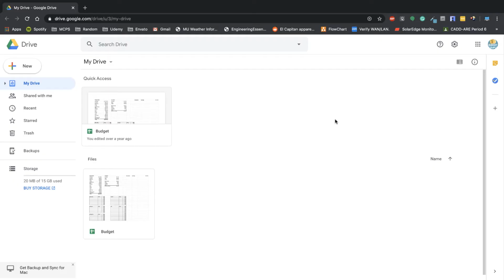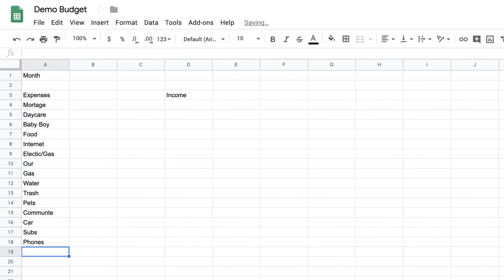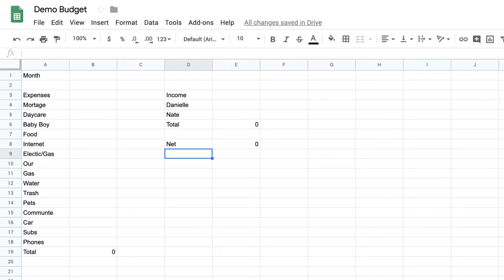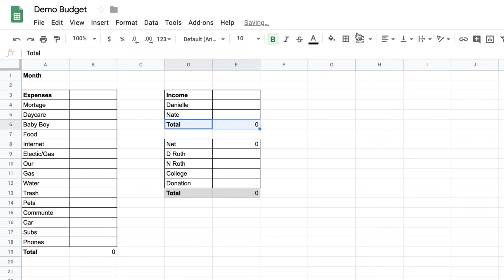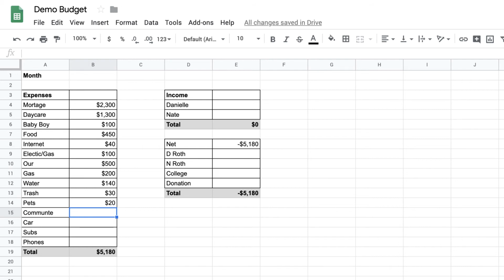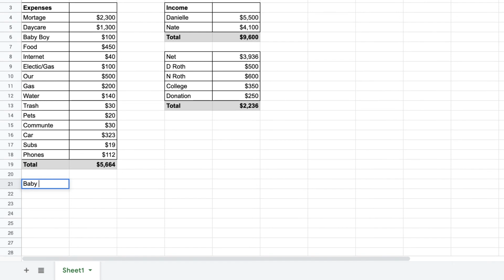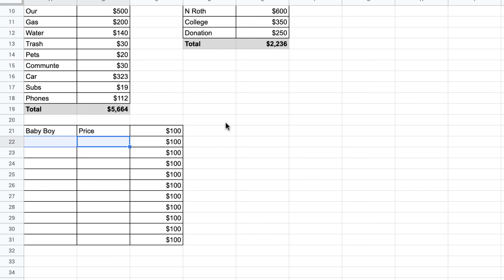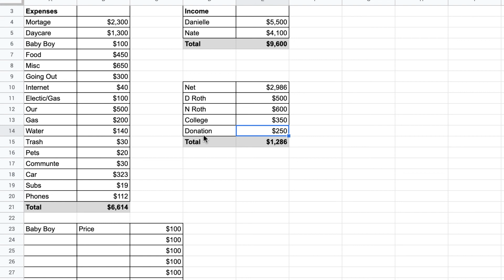How we build out budget in Google Sheets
For the better part of the last decade, we have used Google Sheets to control our budget. In this video, we go over the basics of Google Sheets and how we use it to create our budget. A budget is key to personal finance as it allows you to track your spending, costs, income and much more.